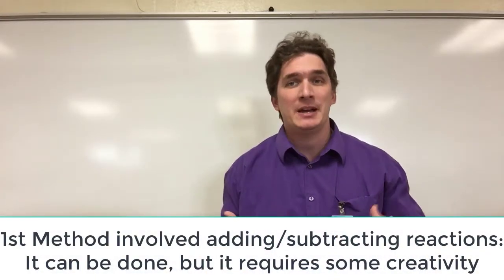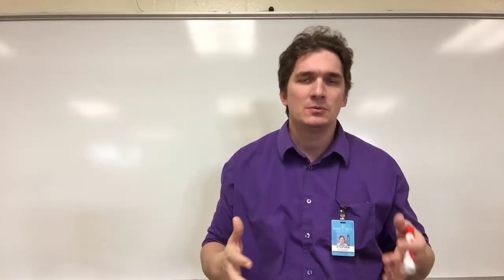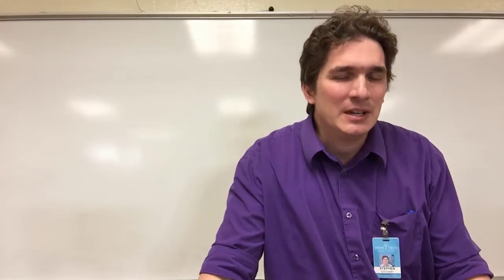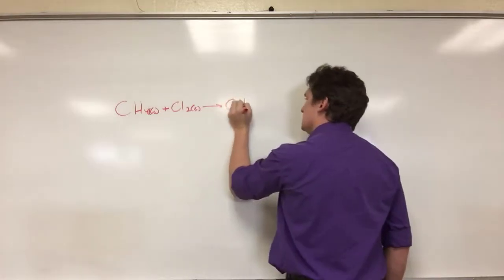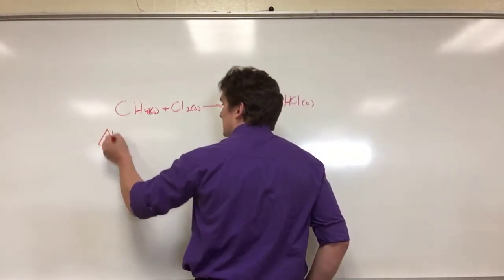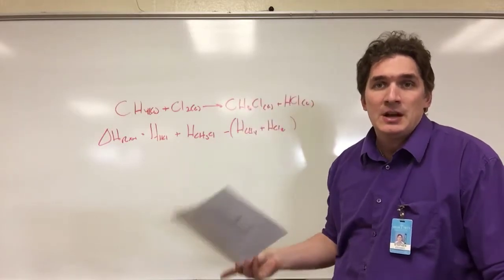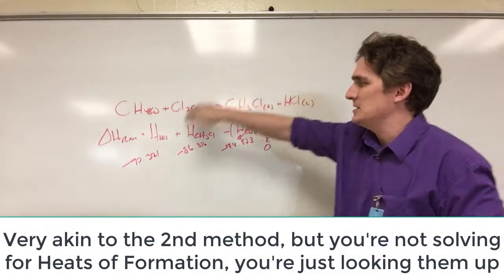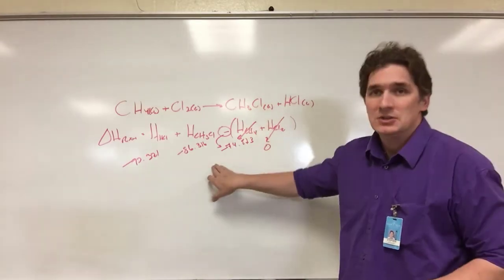Hess's Law - Third Method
Using tabulated values to find the heat of a reaction via Hess's law